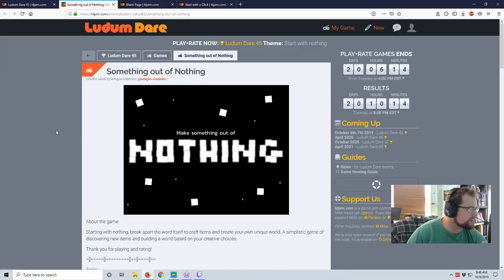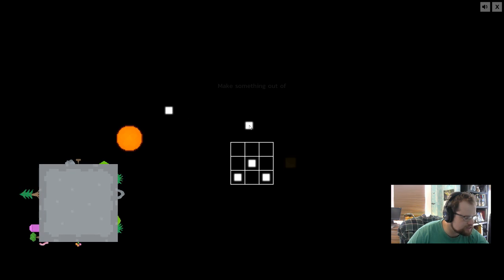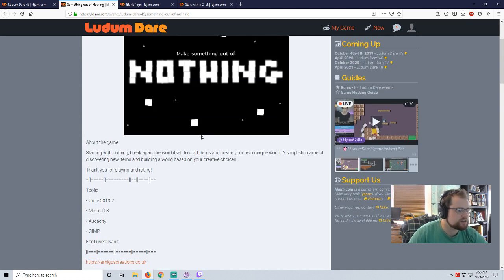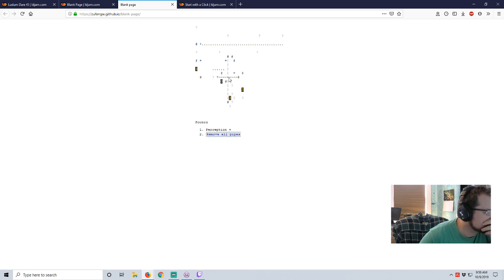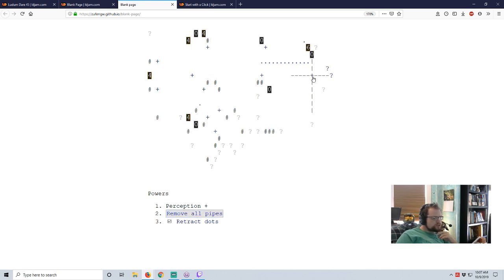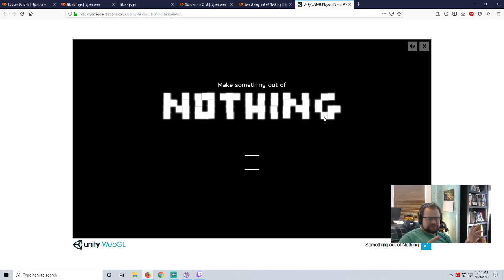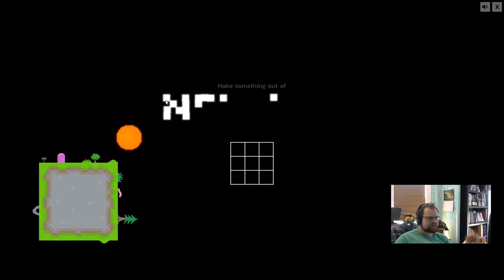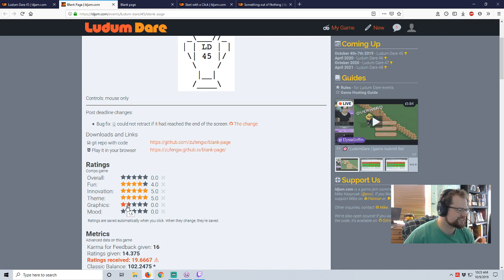LudumDare Part 4 - Something From Nothing & Blank Page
I play some games from the Ludum Dare competition!  I also spend too much time rating them.

on 10/7/19.

Ending music by Mark Sparling (marksparling.com)